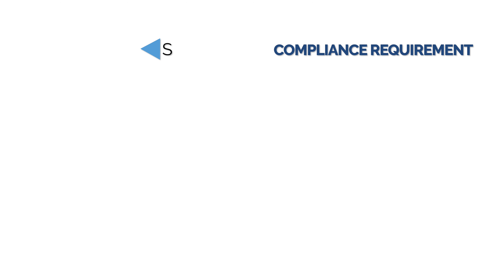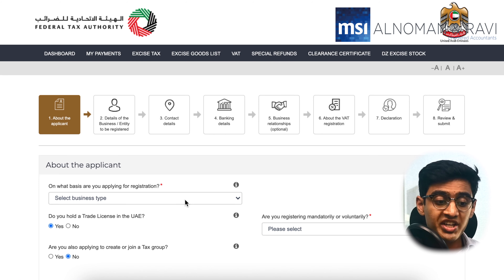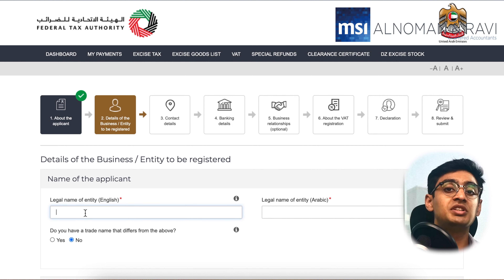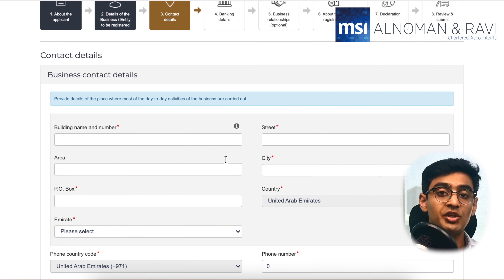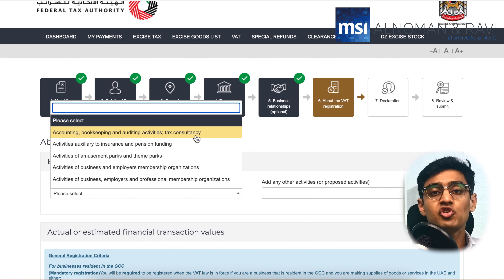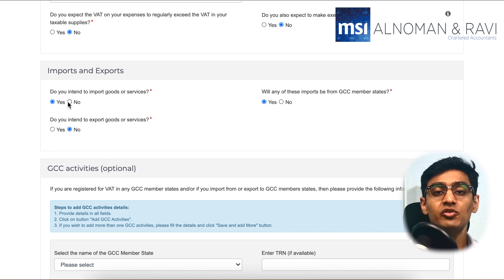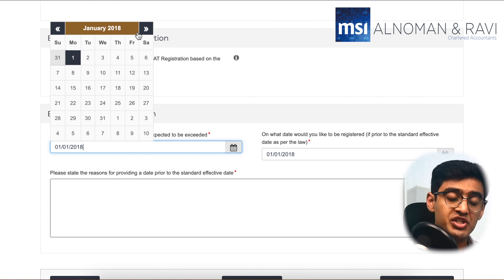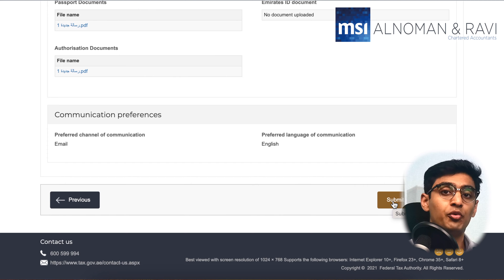How to Guide - Register for VAT | Step by Step | In 10 Minutes | FTA Portal | UAE | Dubai | Taxation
This video is a quick step-by-step guide on how you can register for VAT easily. This has been explained in under 10 minutes.

Time Stamps-
0:00 Intro
0:43 Why should you register for VAT in UAE on time?
1:18 How to create your account on the FTA portal for the first time?
1:57 About the applicant - Complete UAE VAT Registration Form (online)
3:09 Details of the Business / Entity to register for VAT in UAE - Complete UAE VAT Registration Form (online)
4:30 Contact details - Complete UAE VAT Registration Form (online)
4:40 Banking details - Complete UAE VAT Registration Form (online)
5:09 Business relationships - Complete UAE VAT Registration Form (online)
5:35 About the VAT registration’ in UAE - Complete UAE VAT Registration Form (online)
8:30 Declaration - Complete UAE VAT Registration Form (online)
9:14 Review & Submit - Complete UAE VAT Registration Form (online)
9:30 What to do after submitting the VAT registration form?
10:00 Outro

To have a quick free consultation you can get in touch with us at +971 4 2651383 or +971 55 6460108, during our office hours.

We are one of the oldest audit firm based out of UAE, with over 30 years' experience. We are experts in Audit, Accounting, Taxation & Consultancy related services. Get in touch with us for more professional advice on your company's VAT compliance requirements in UAE.